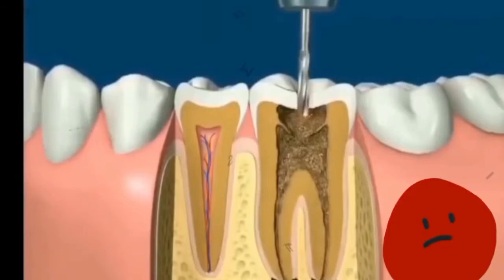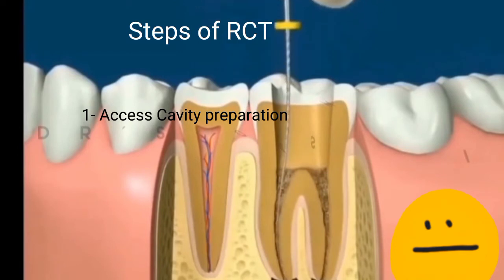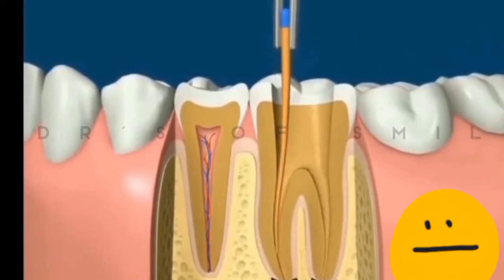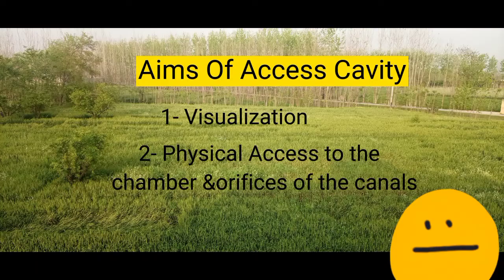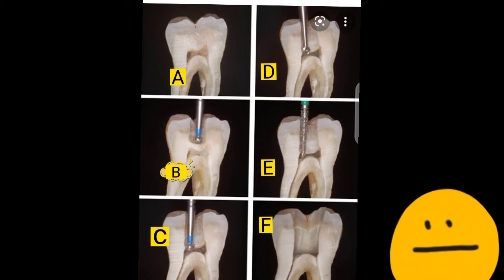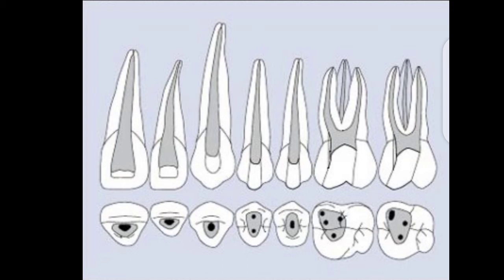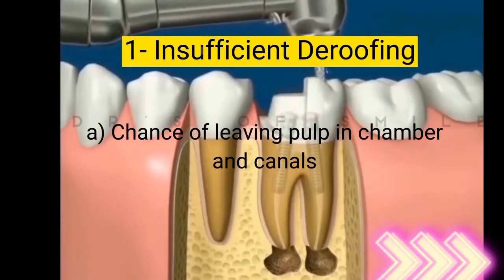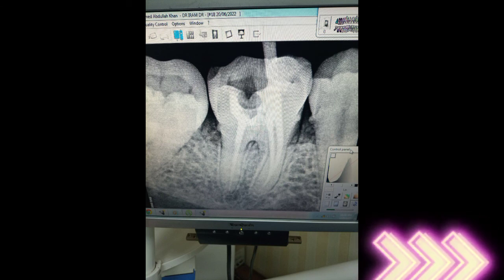Root canal treatment - step by step 1 (Access cavity preparation)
access cavity preparation is the initial step of RCT (root canal treatment).
in this video steps of access cavity preparation are discussed along with its advantages,limitations and its shapes for various teeth.